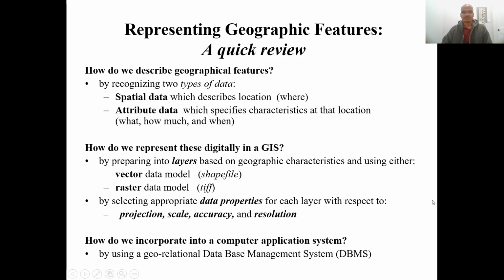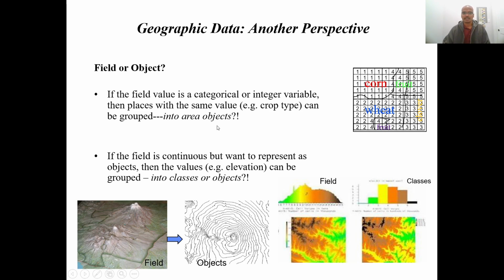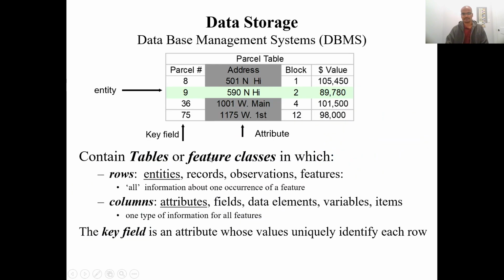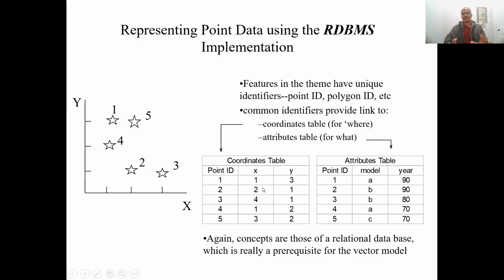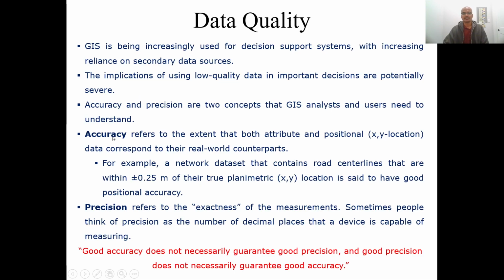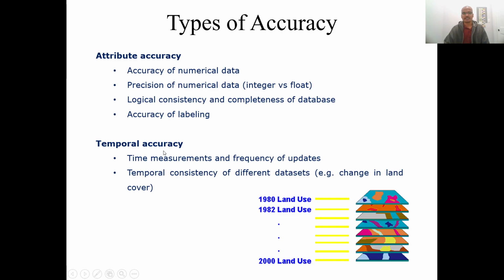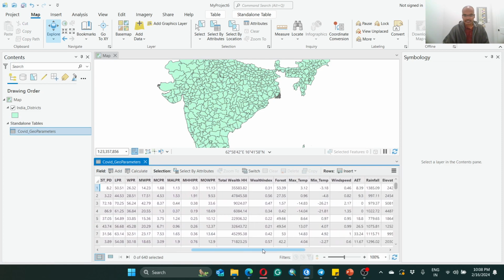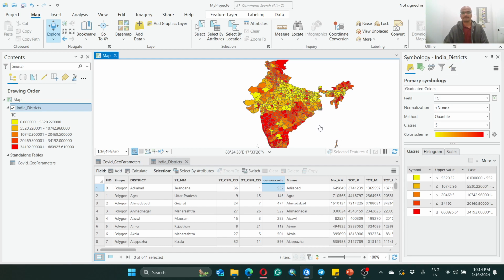GIS Data Management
The video explains the basic concepts of spatial and attribute data management in GIS with a quick demonstration of GIS software.